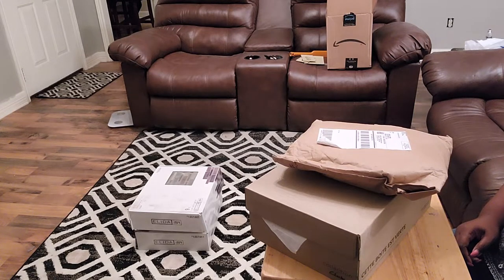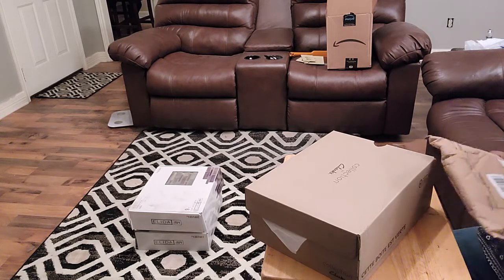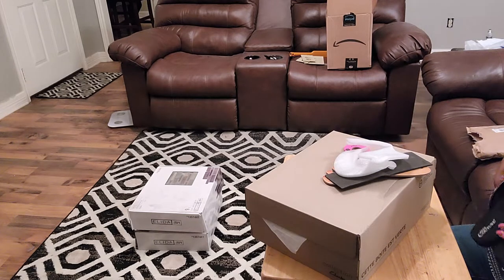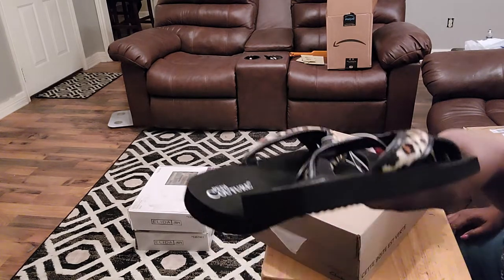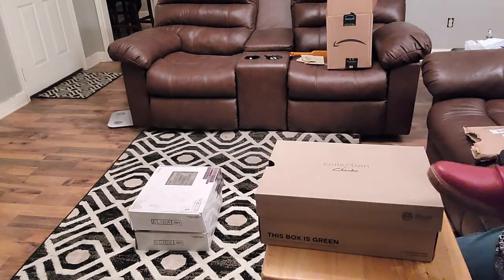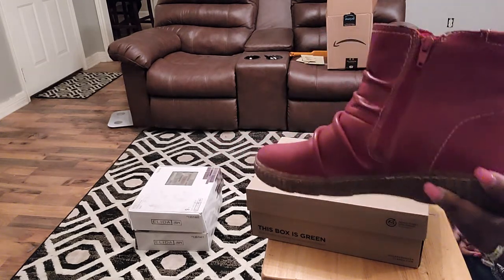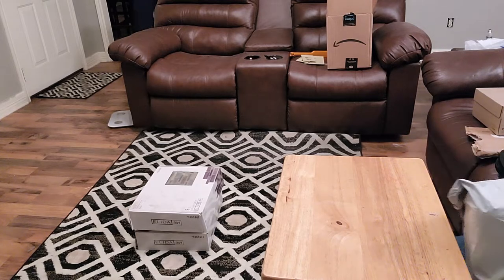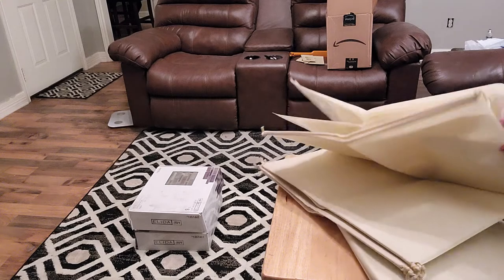Unboxing●Qvc●Amazon Clarks and Pedi Couture 💕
Pedi Couture On-the-Go Pedicure Sandal

Clarks Collection Leather Ruched Ankle Boots - Caroline Orchid

10 Pack Jumbo Dustproof...